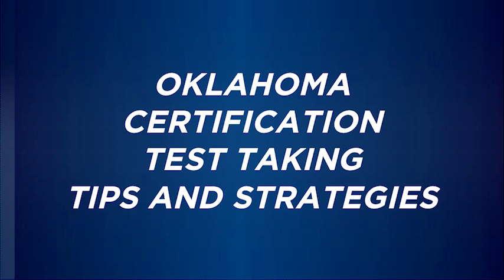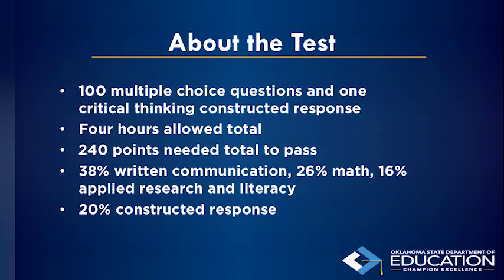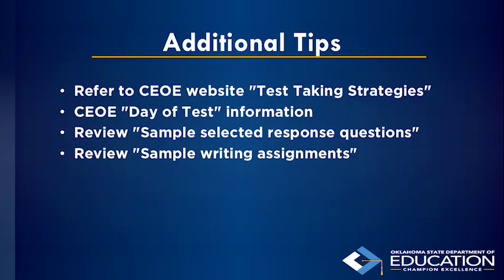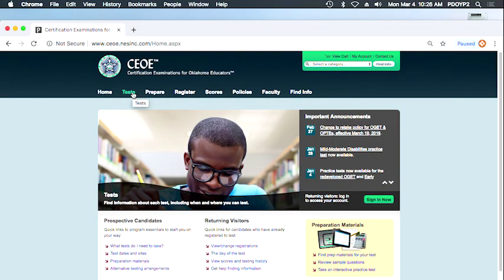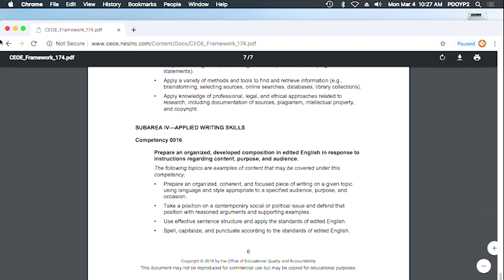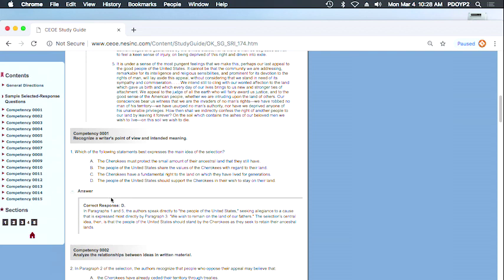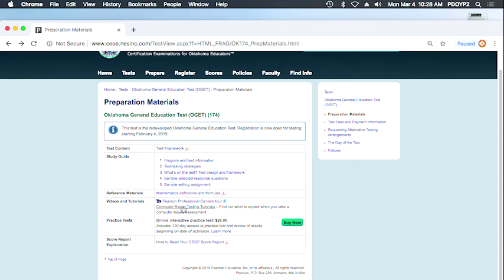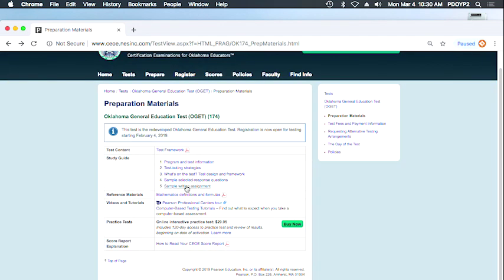Oklahoma Certification Test Taking Tips and Strategies for OGET